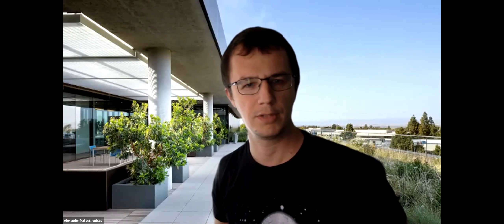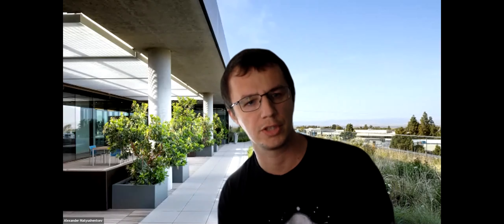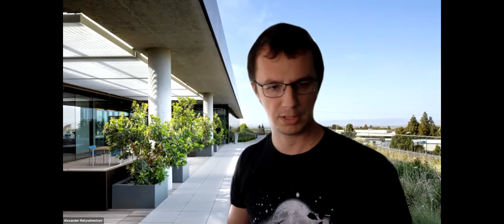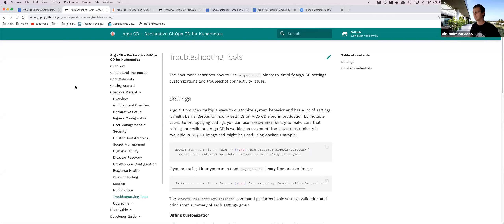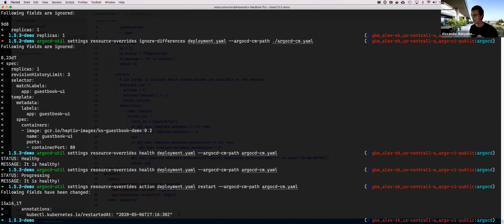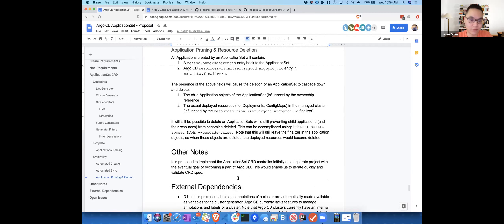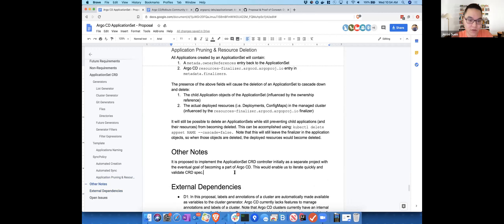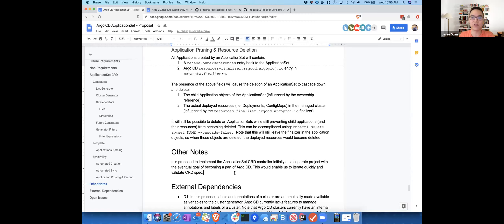Argo CD Community Meeting 6th May 2020